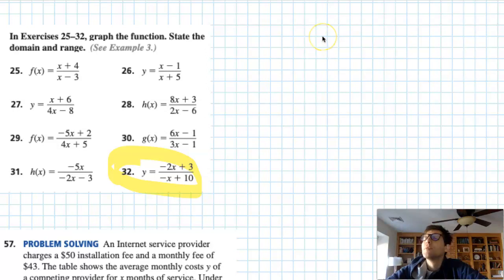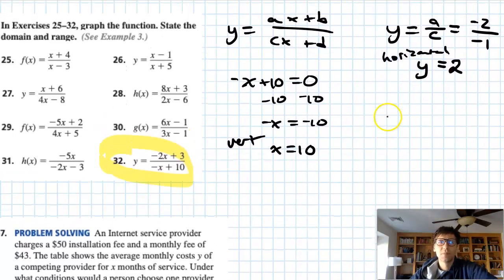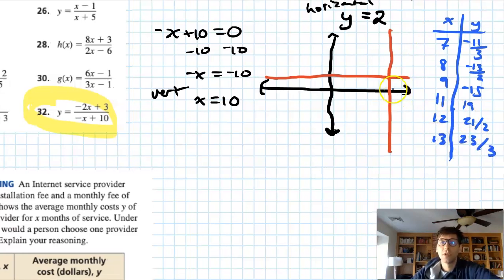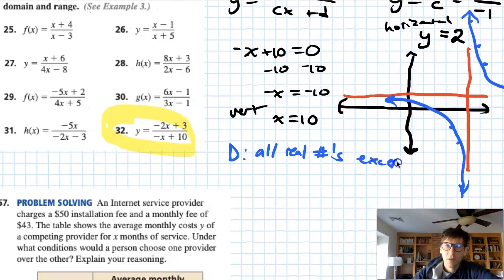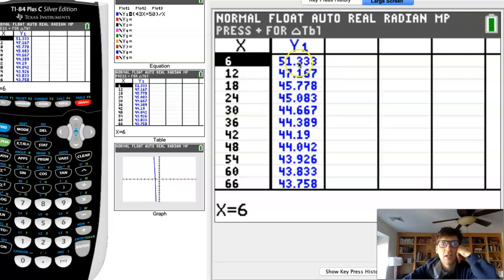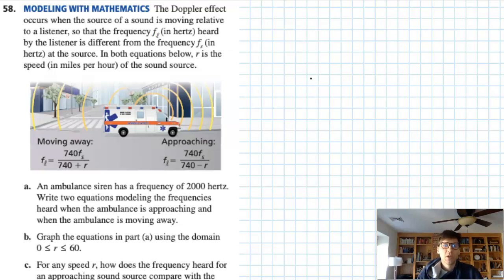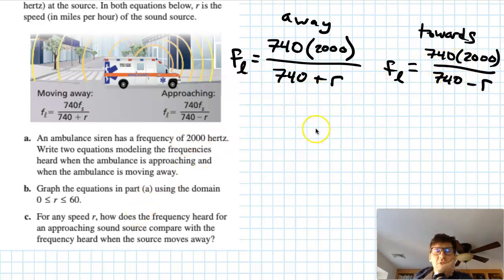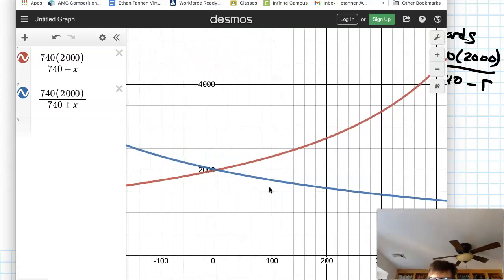Thursday Asynch Alg 2 Breakdown #32,57,58.